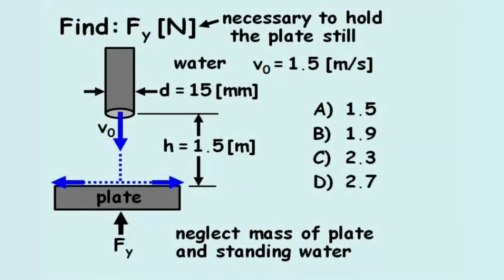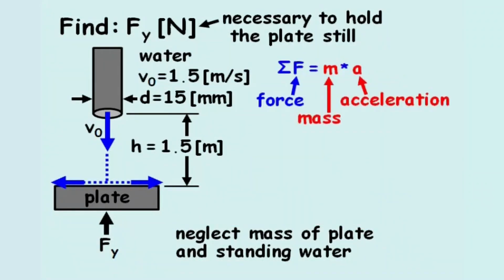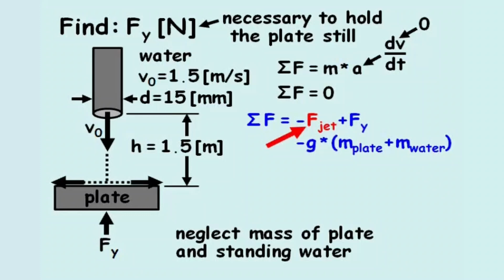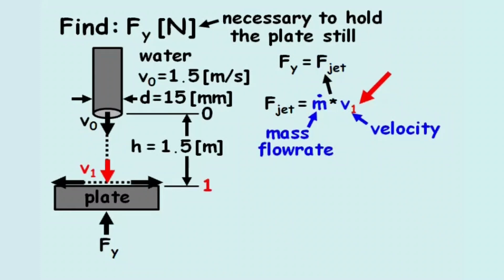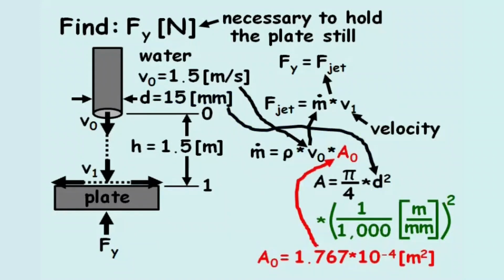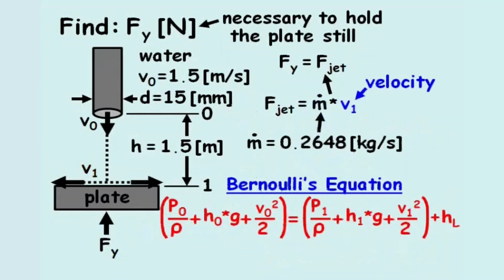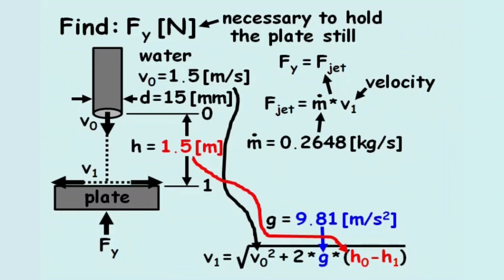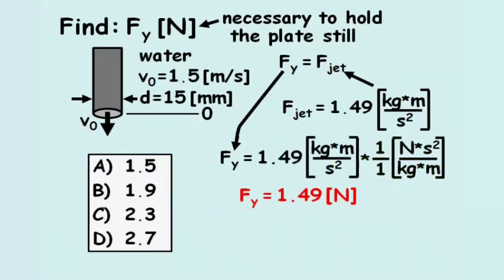Hydraulic Jet 6